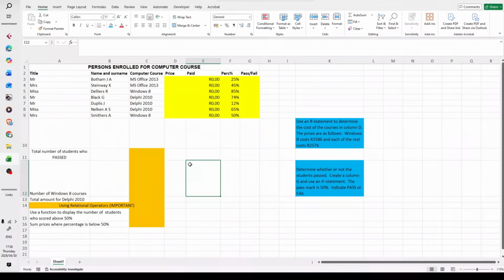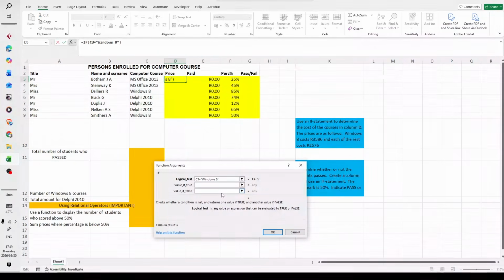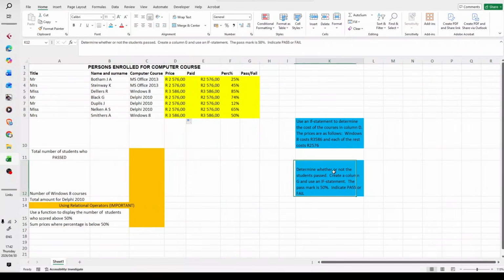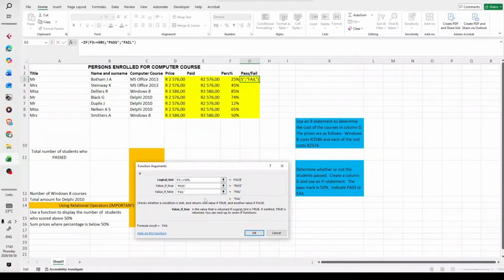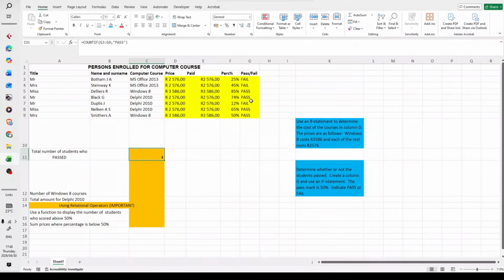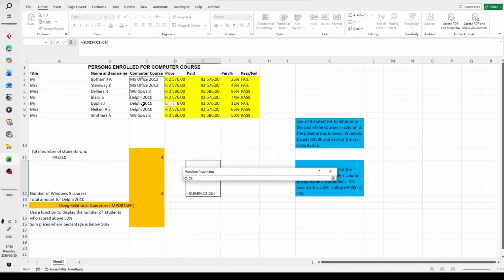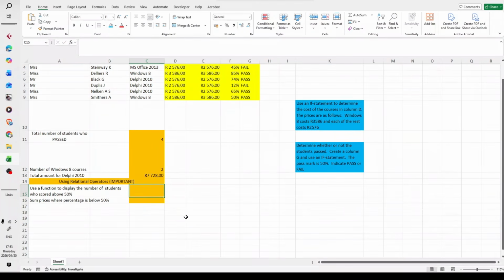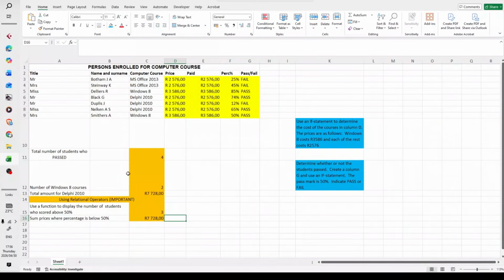CAT IF,SUMIF, COUNTIF (EXCEL)